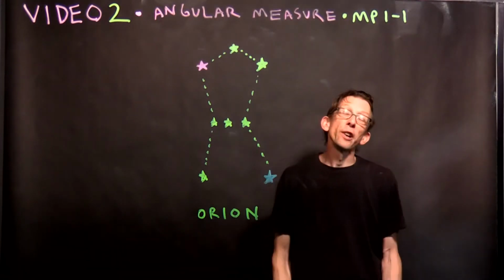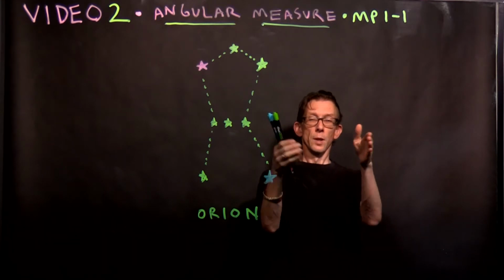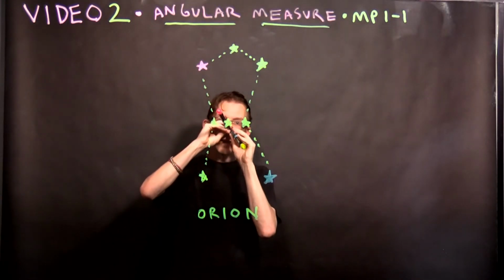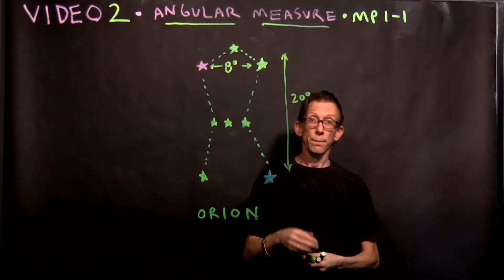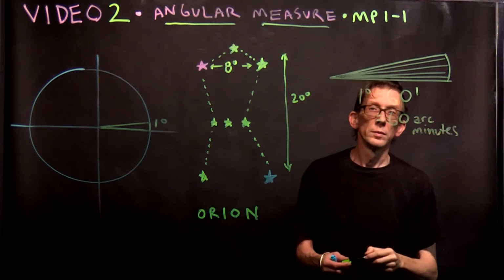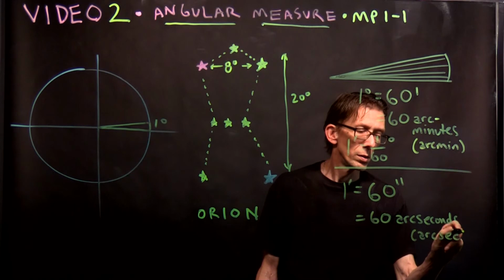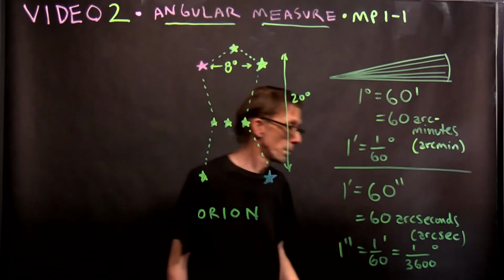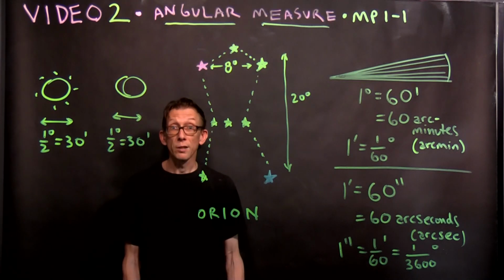AST 120 Video 2: Angular Measure